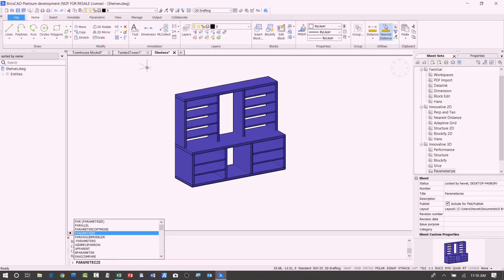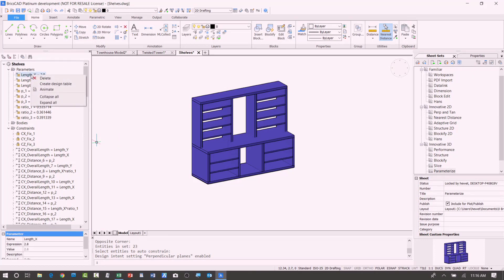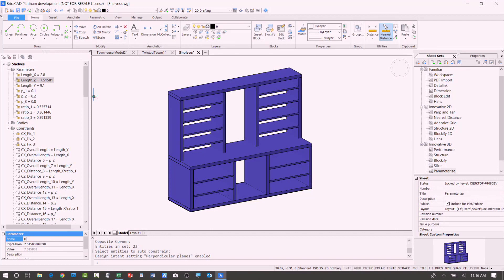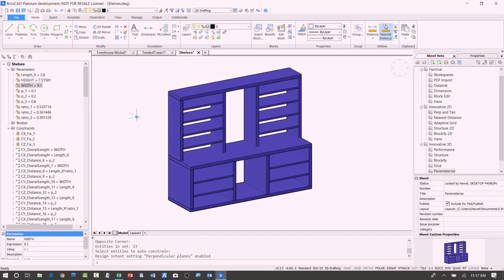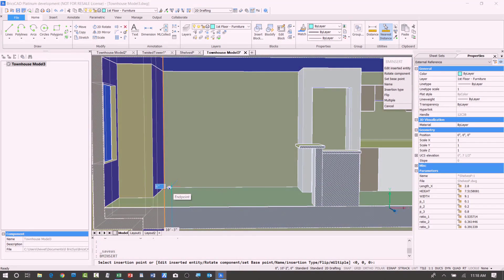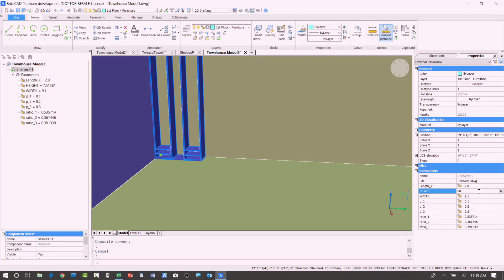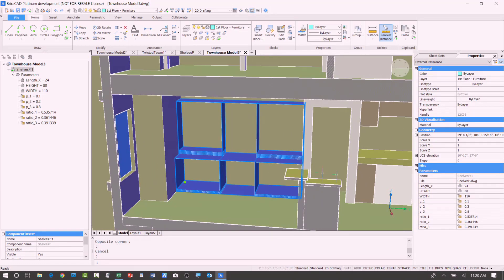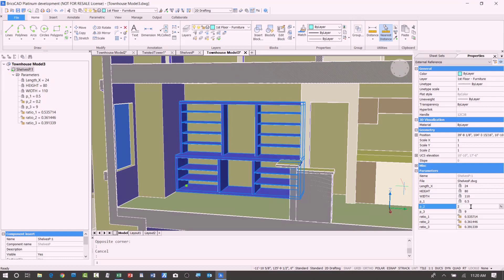Parametrize - BricsCAD Demo - Bricsys 2018 Conference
A demo of Parametrize for BricsCAD, taken from the keynote at Bricsys 2018. Tips and tricks to help you get the most from this tool.